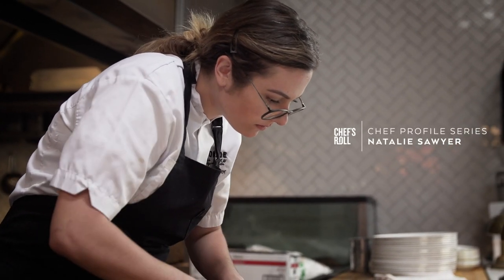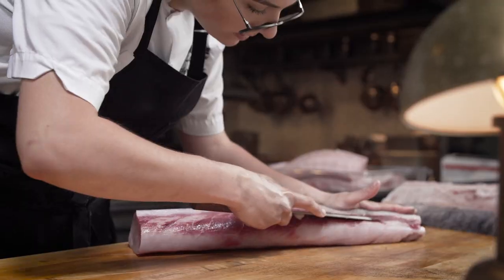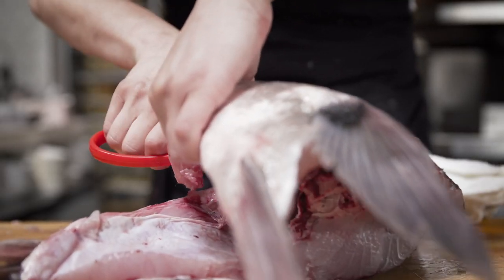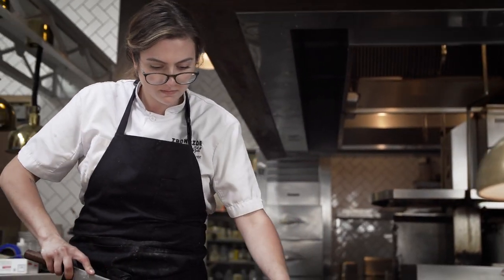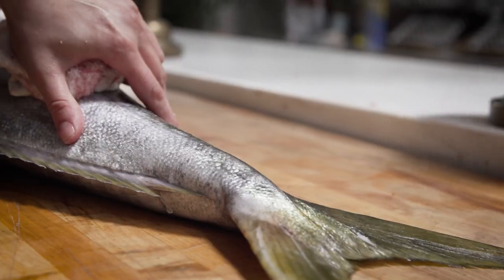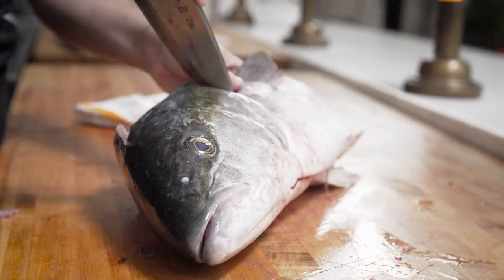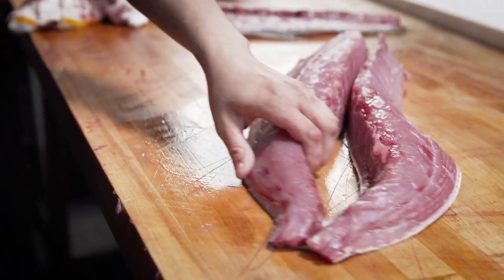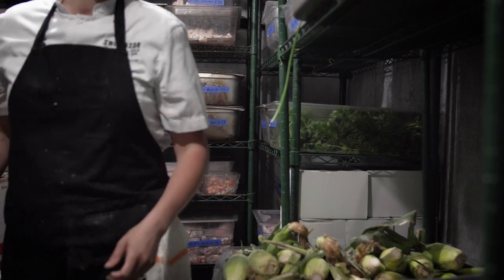1,000 POUNDS of FISH BREAKDOWN - The FISH BUTCHER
Chef Natalie Sawyer tells what it's like to be the fish butcher at Ironside Fish and Oyster in San Diego, CA. They receive all their fish whole from local fisherman, so Natalie's job is breaking down and maintaining the fish supply for the cooks.

Follow on Instagram and Facebook: @chefsroll

Ask any questions in the comments down below.